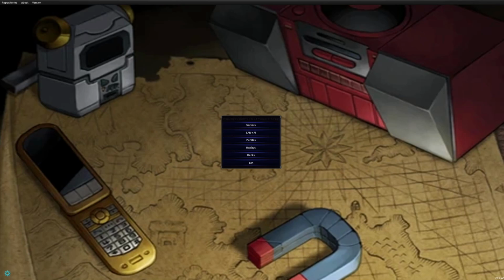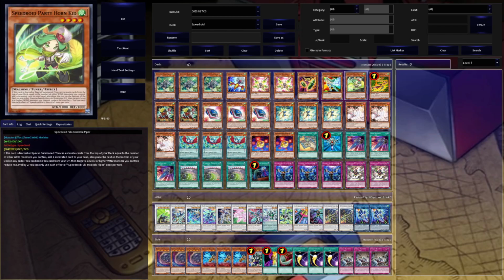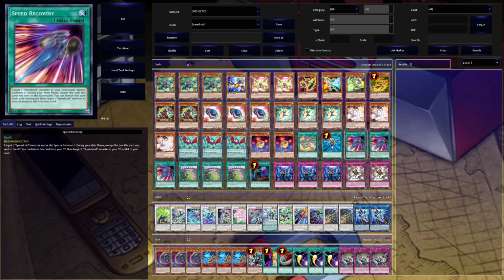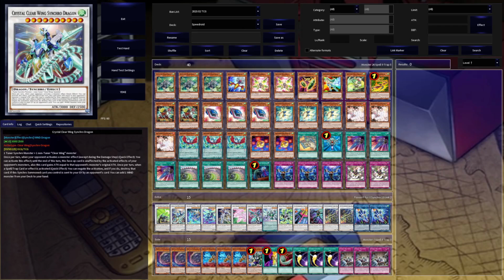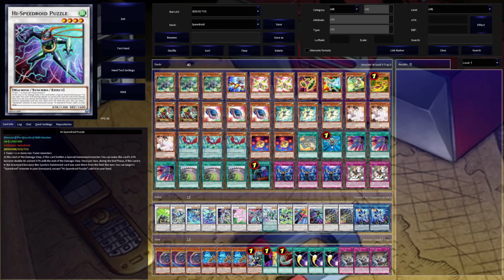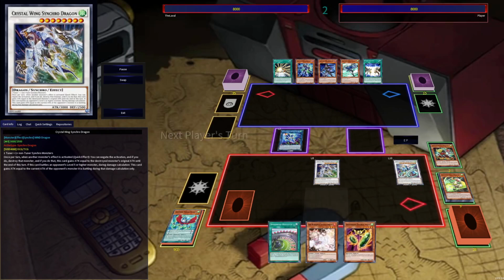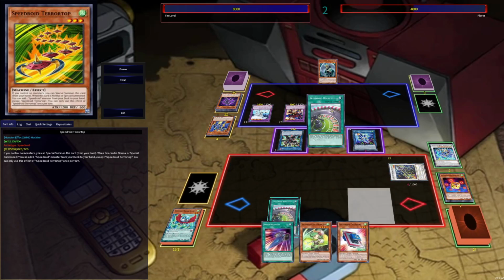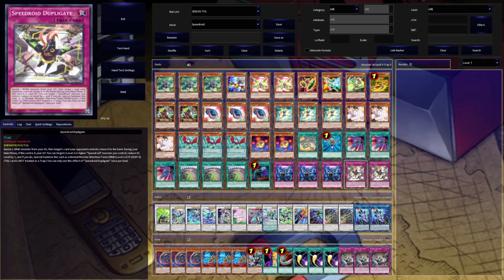Speedroids | Deck Profile & Replay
wait this isn't Morphtronics? Well for something that isn't Morphtronics it's pretty close.

Speedroids are an incredibly fun combo deck that has gotten some amazing pieces of support in the last couple of years mainly in the WIND Duelist Pack, or Legendary Duelists: Synchro Storm for us TCG players.
The deck is very non-linear, can tank a handtrap or two while also not loosing a lot of steam on a turn 3 and beyond. Overall a big recommendation to give this a shot from me personally.